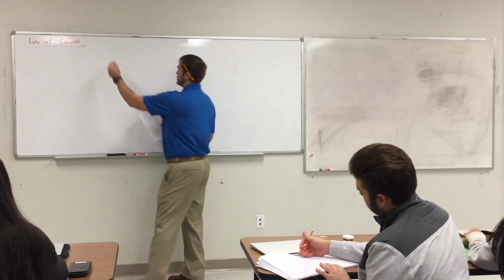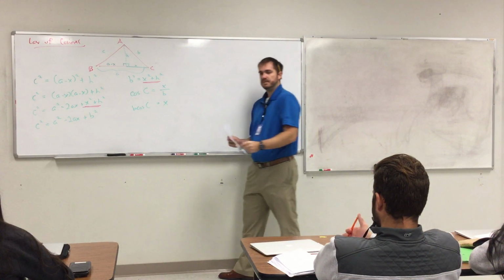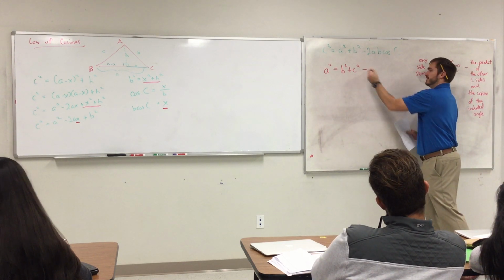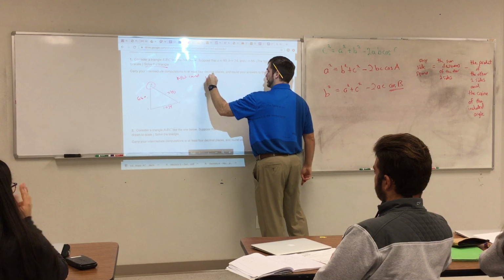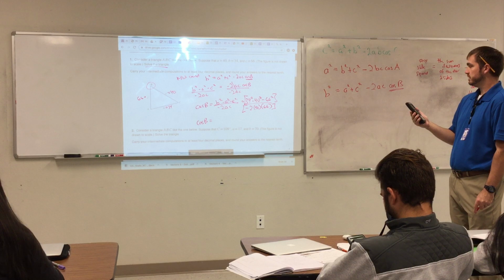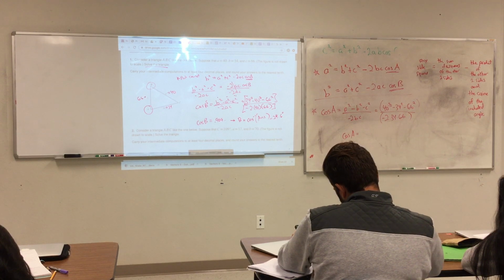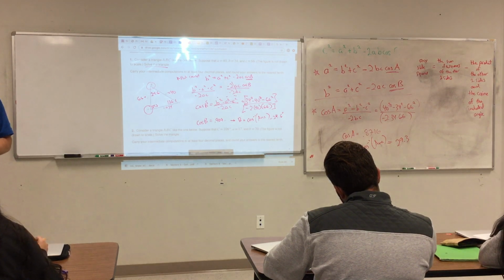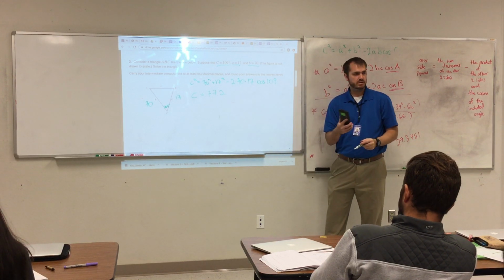Law 2 - Law of Cosines